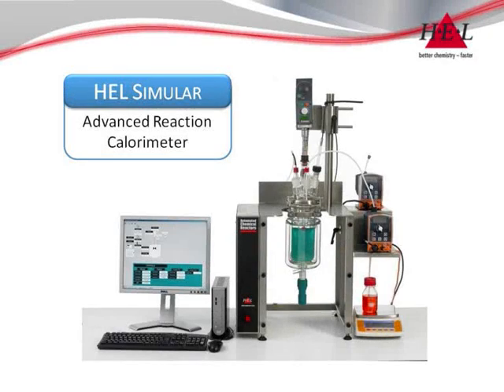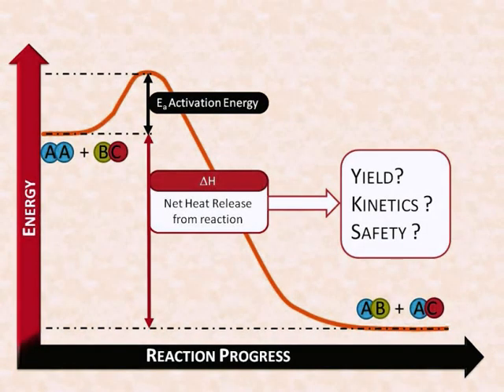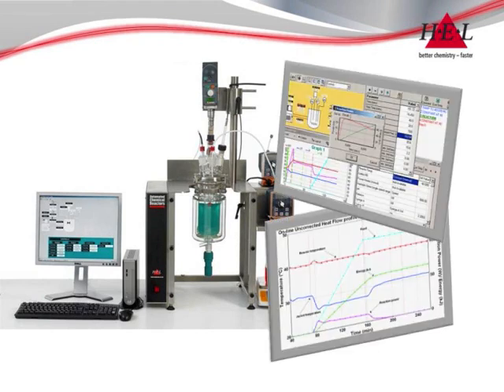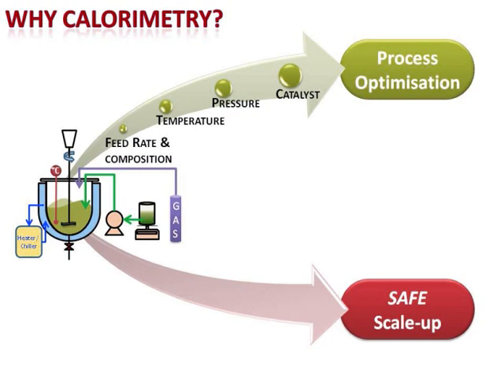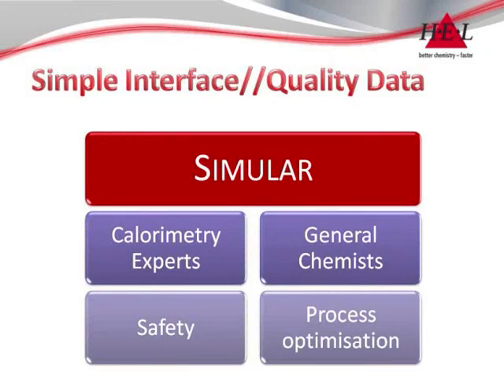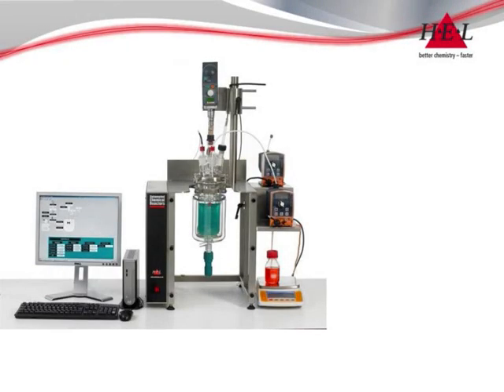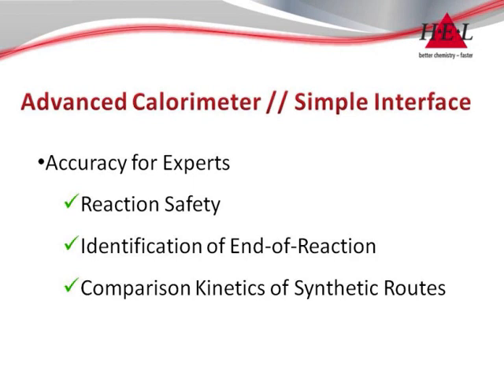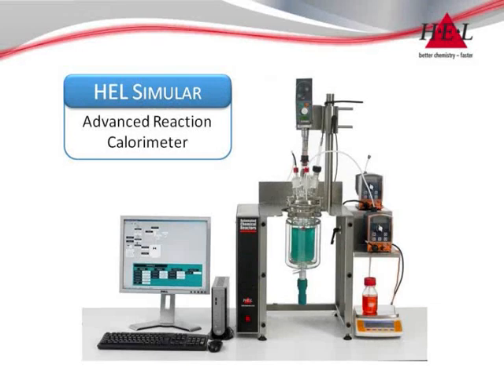HEL SIMULAR reaction calorimeter for safe scale-up of exothermic chemical reactions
HEL's Advanced Reaction Calorimeter - calorimetry for experts, but with a simplified "no knowledge needed" interface for general chemists with all calculations done online and in real-time.